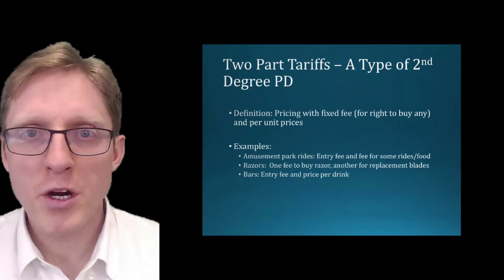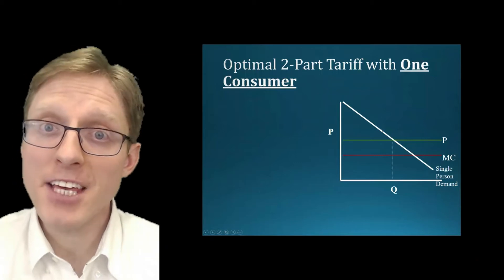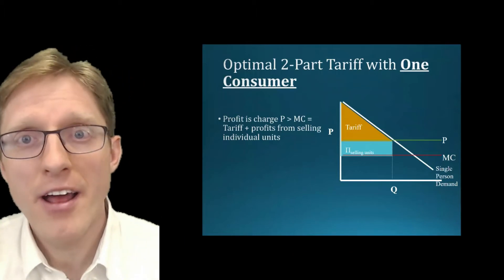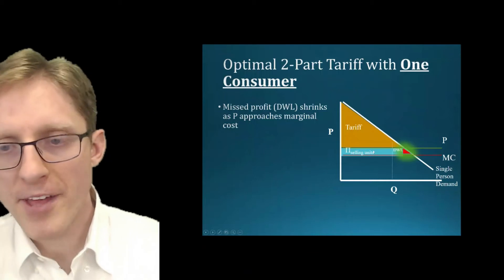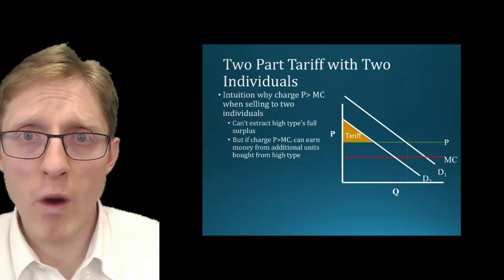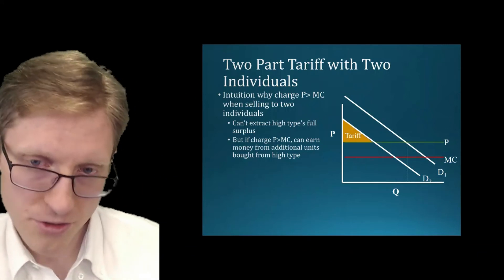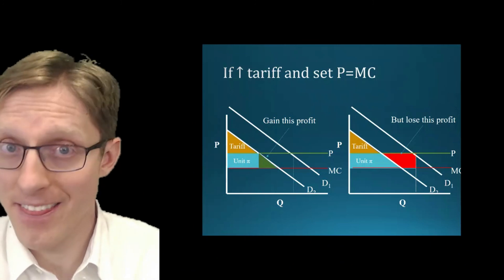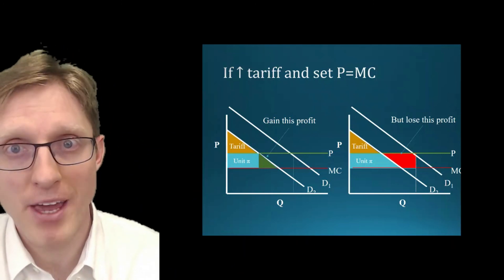Lecture 12A - Two-Part Tariff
New Book This video explains how and when using a two-part tariff---A fixed fee plus a fee per unit consumed---can raise profits, as well as the impact on consumers.

0:00 The Definition of the Two-Part Tariff
0:17 Examples in Practice
0:50 Definitions: Fixed Fee vs “Tariff”
1:06 With One Consumer: Graph Set Up
2:05 One Consumer: If Price Above MC
3:50 One Consumer: DWL
4:45 One Consumer: Maximize profit with P=MC
5:20 With Two Consumers: Graph Set Up
6:48 Two Consumer Solution: Price Above MC
7:15 Graphical Demonstration